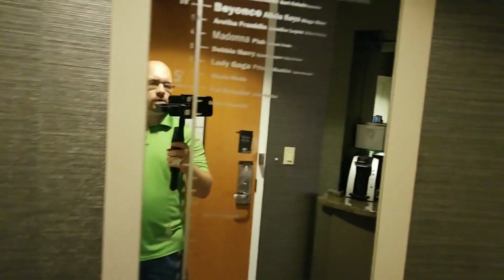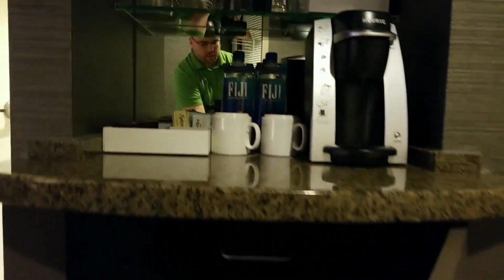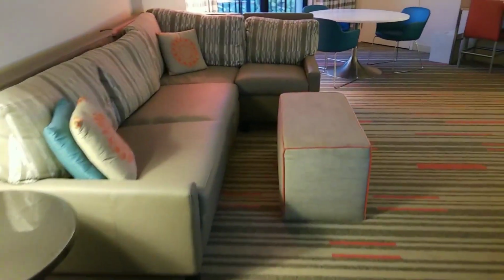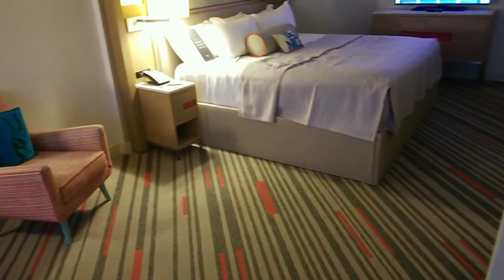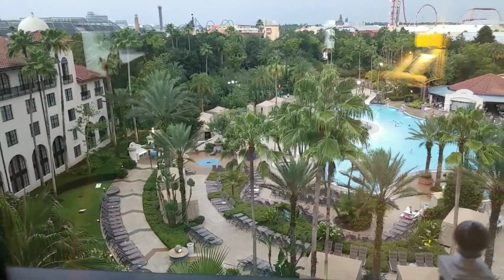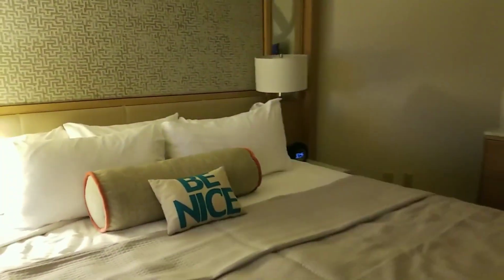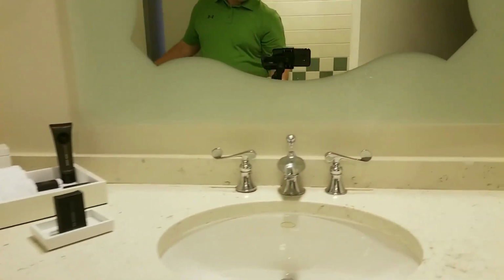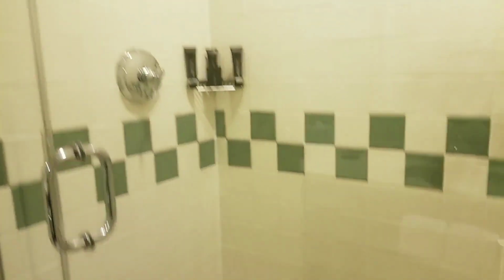King Suite Room Tour | Hard Rock Hotel Universal Orlando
My room tour of a King Suite at Universal Orlando's Hard Rock Hotel.